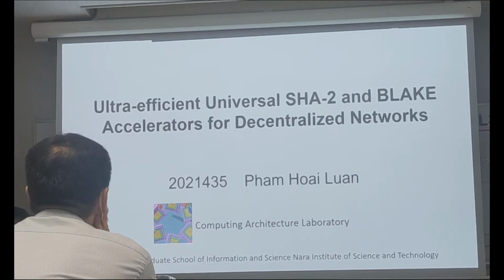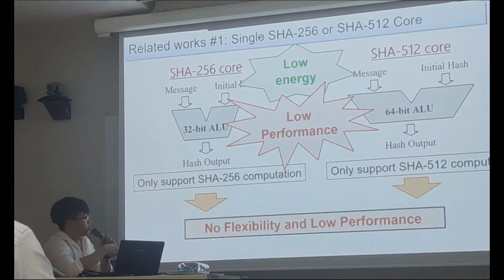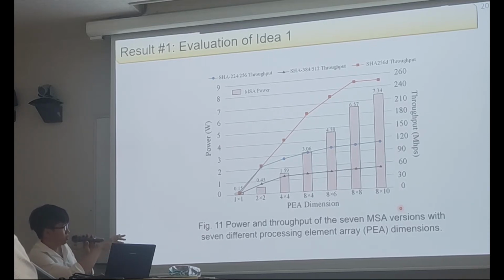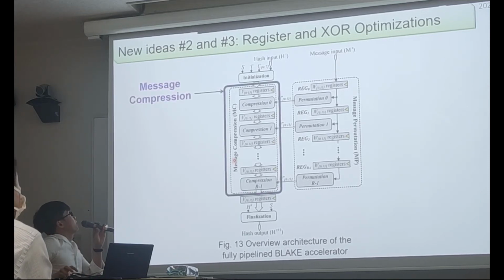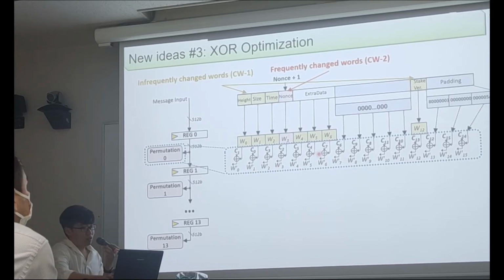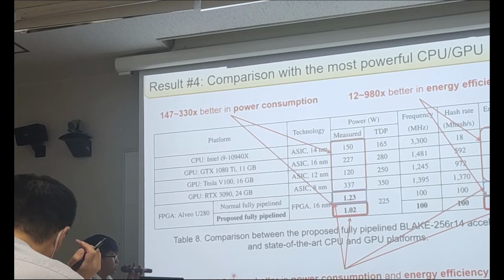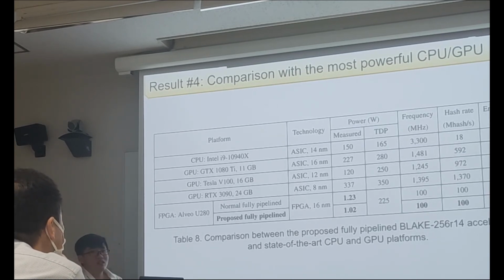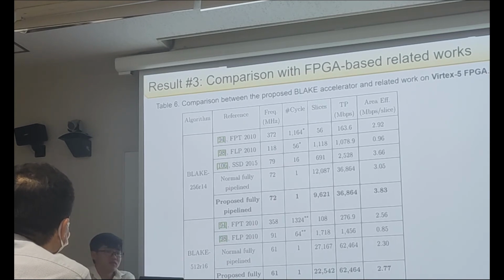Doctor's defense on Jul 12, 2022, Pham Hoai Luan | SHA-2 and BLAKE Accelerators | Official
NAIST Doctor Thesis Defense.
Title: Ultra-efficient Universal SHA-2 and BLAKE Accelerators for Decentralized Networks. Presenter: Pham Hoai Luan.